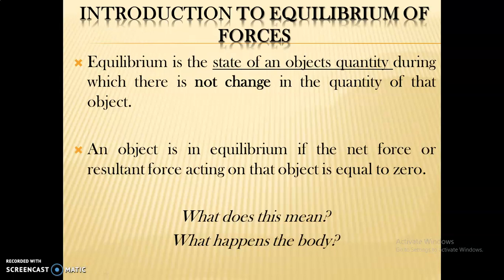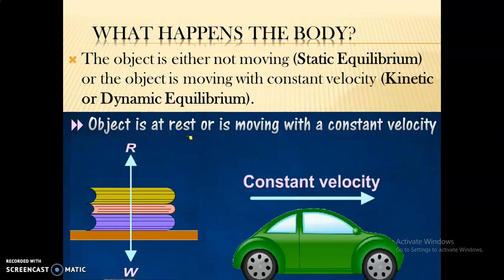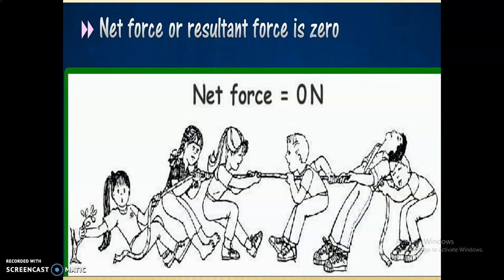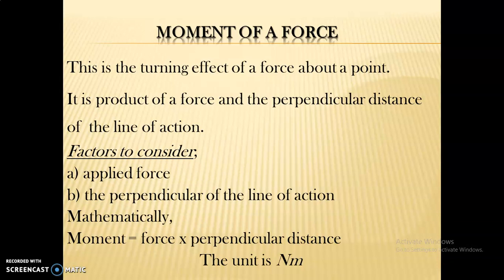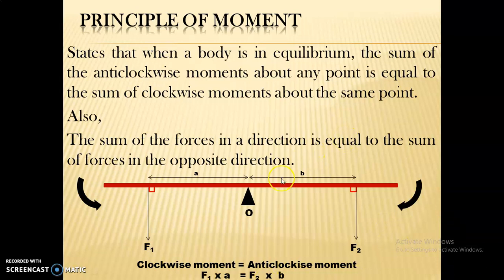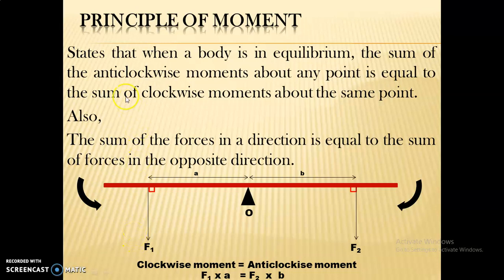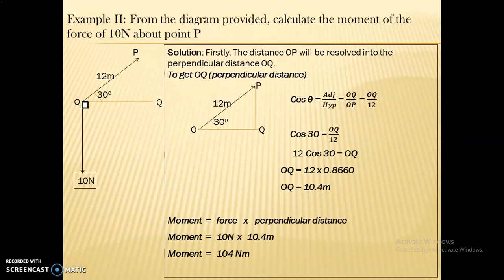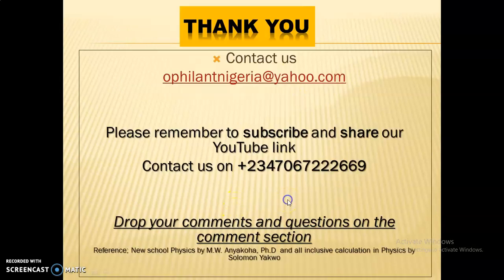Equilibrium of forces